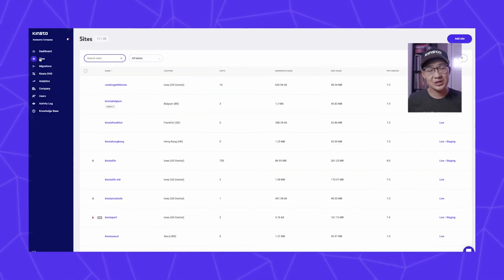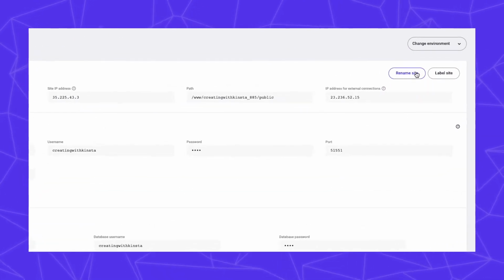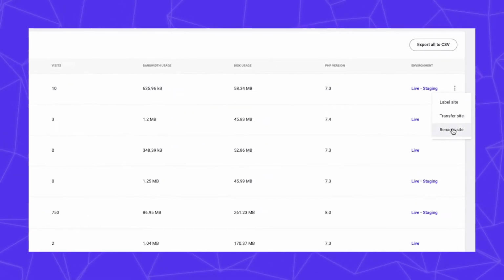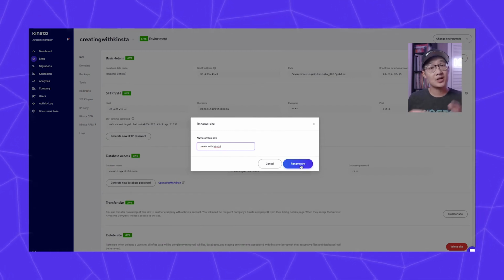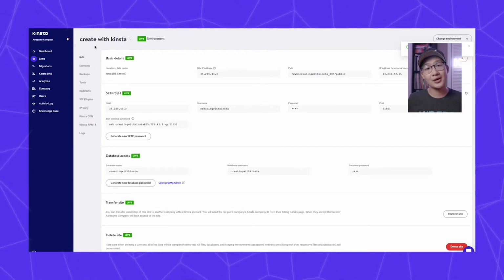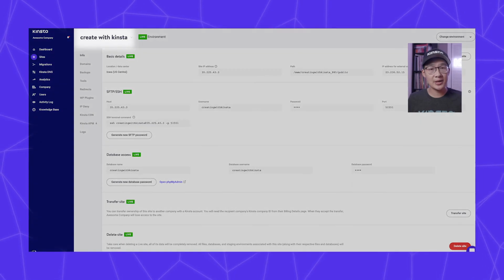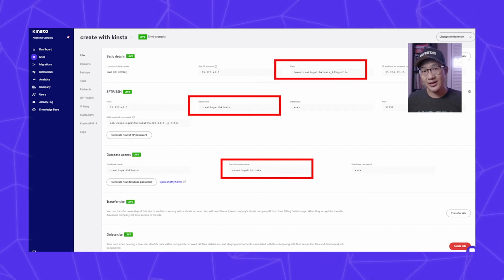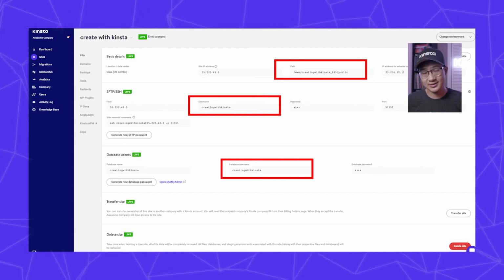How To Rename a Site in MyKinsta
Renaming your website is an easy task if you're using MyKinsta! ✅ Check out this step-by-step tutorial on exactly how to do it.